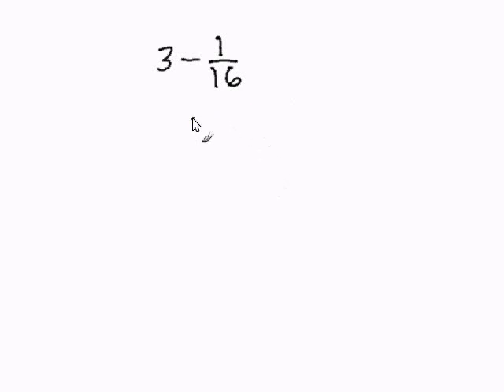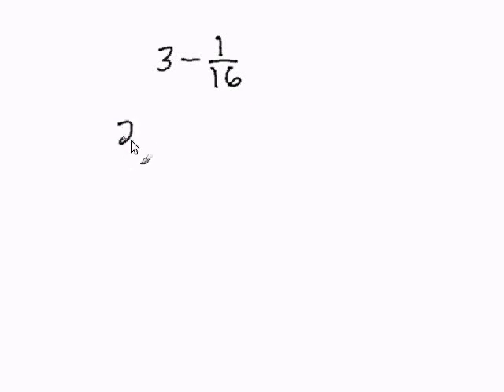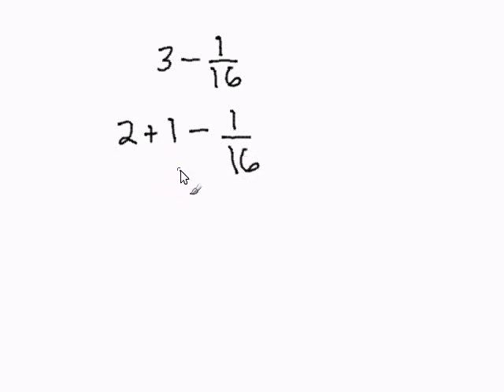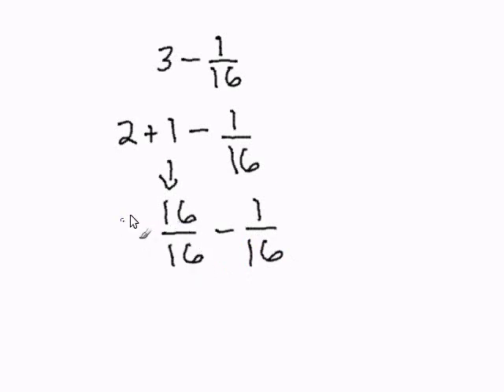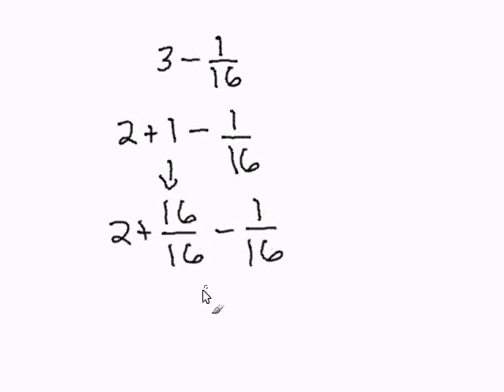Subtracting Fractions from a Whole Number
- How to Subtract Fractions from a Whole Number.  For more practice and to create math worksheets, visit Davitily Math Problem Generator at